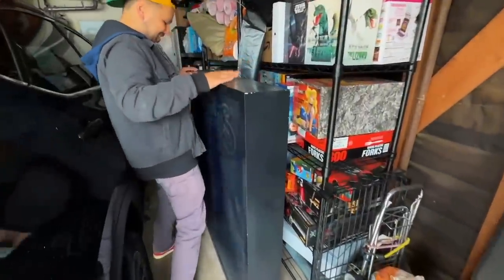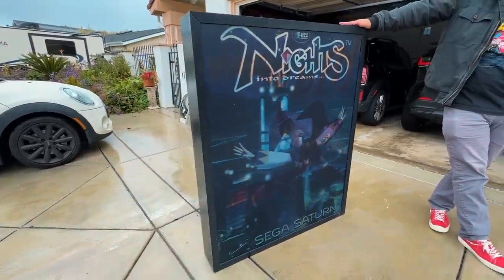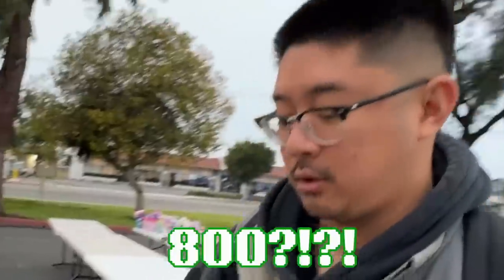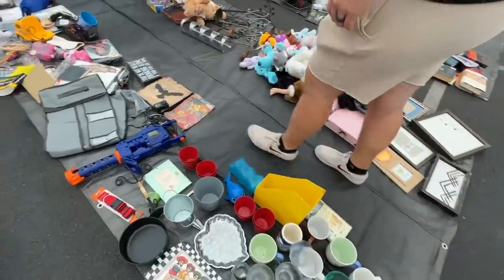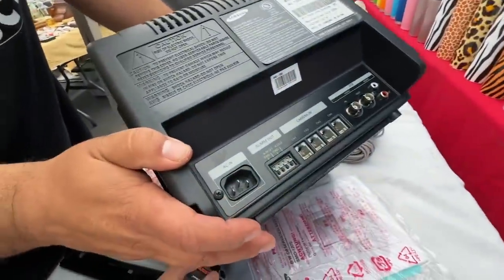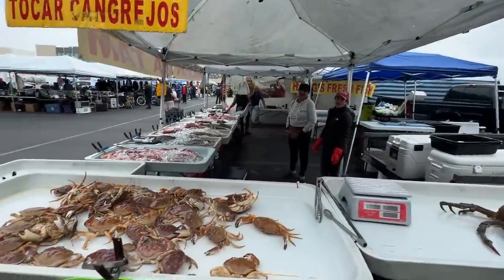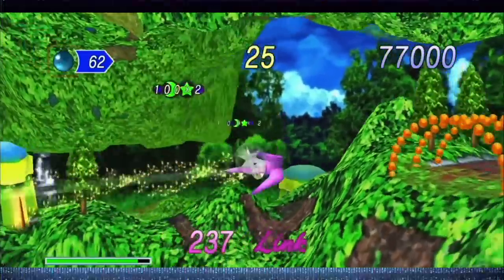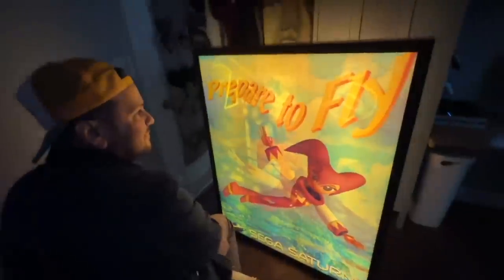I was in ABSOLUTE shock (I still am)